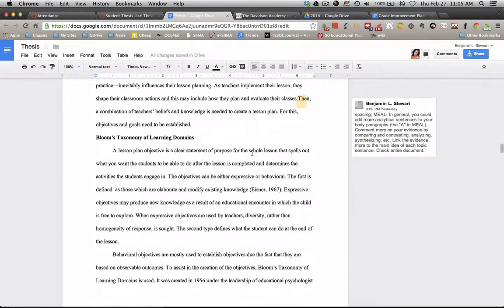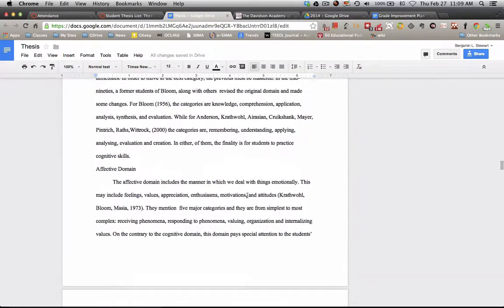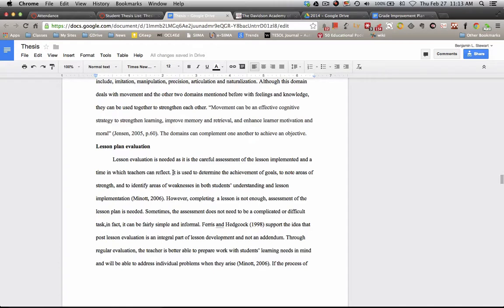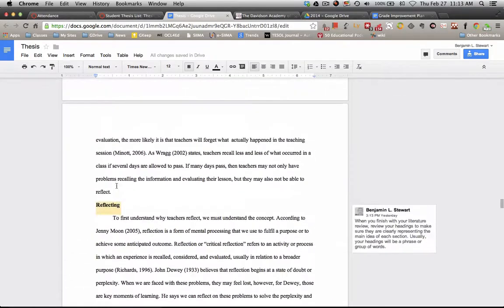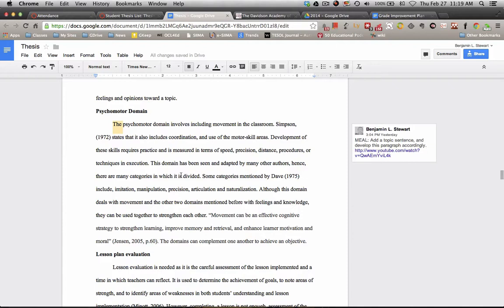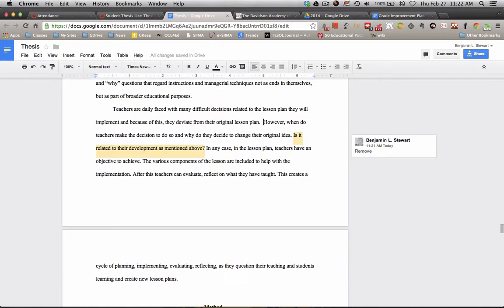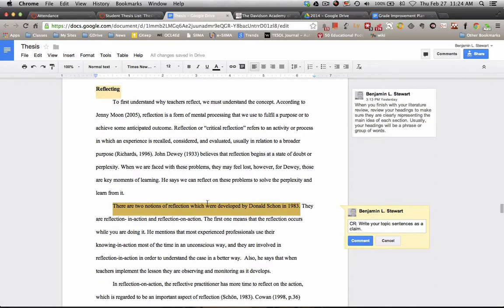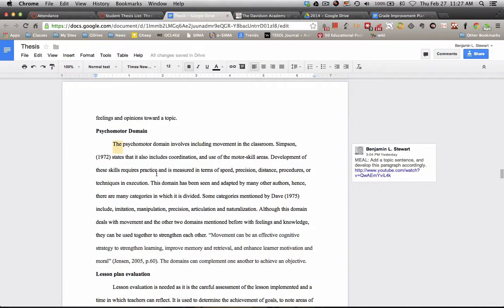Thesis Seminar: Luz (week 5)